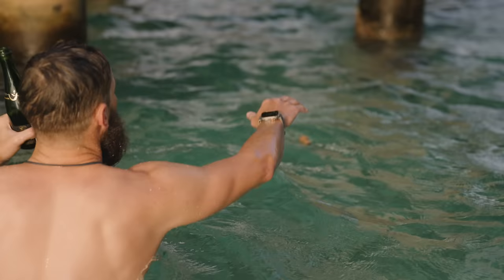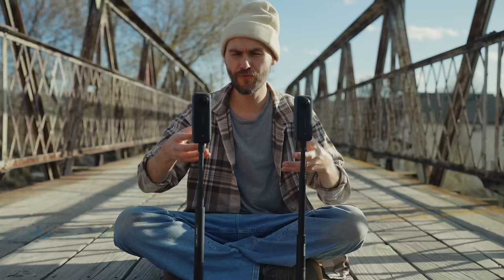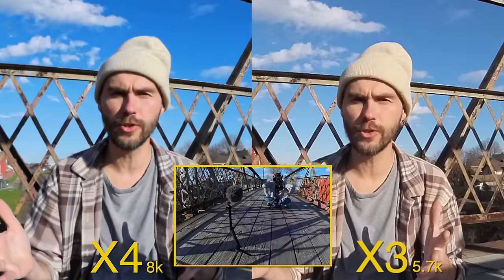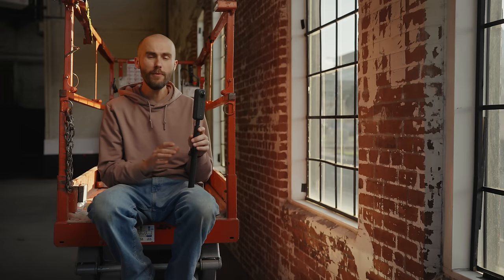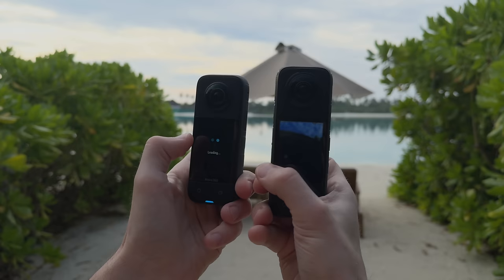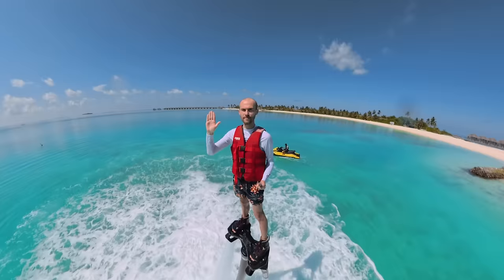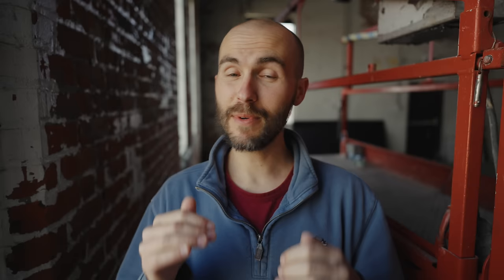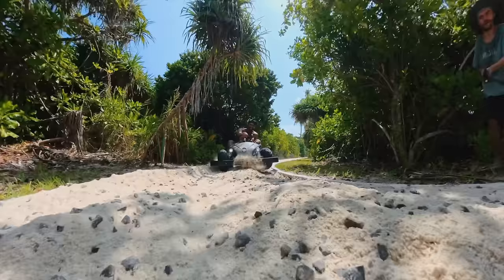Way more than 8k! The Insta360 X4 does so much.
GREAT MUSIC + MORE!

My 2023 Kit for Filmmaking & Photography

MAIN CAMERA | amazon b&h
BB CAMERA | amazon b&h
WALK AROUND ZOOM LENS | amazon b&h
WIDE ANGLE ZOOM LENS | amazon b&h
COMPACT ZOOM LENS | amazon b&h
ULTRA WIDE LENS | amazon b&h
WIRELESS MIC | amazon b&h
SHOTGUN MIC | amazon b&h
MAIN TRIPOD | amazon b&h
BB TRIPOD | amazon b&h
FAVORITE ACCESORY | amazon b&h
MACBOOK PRO | amazon b&h
MAIN COMPUTER MAC STUDIO b&h